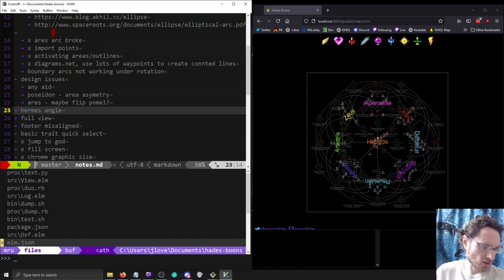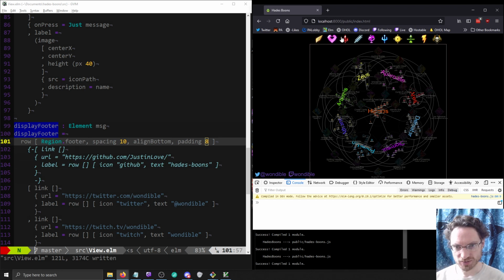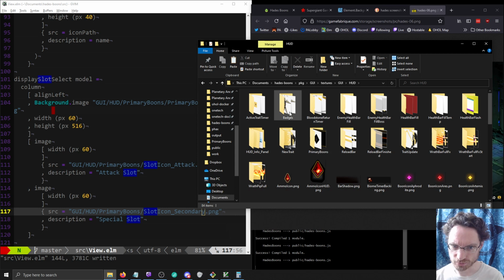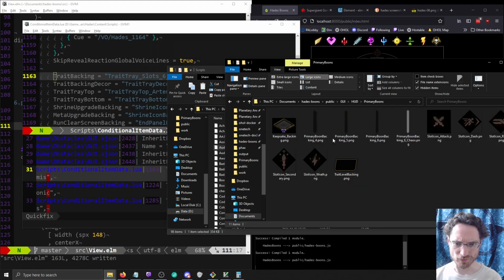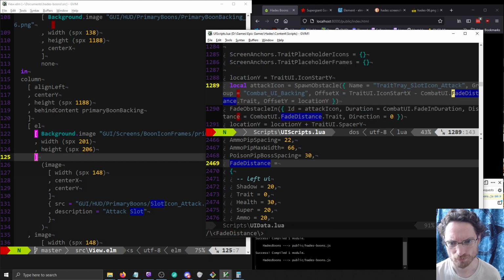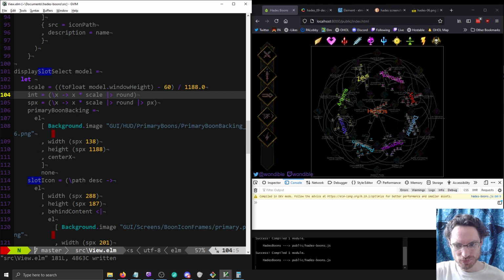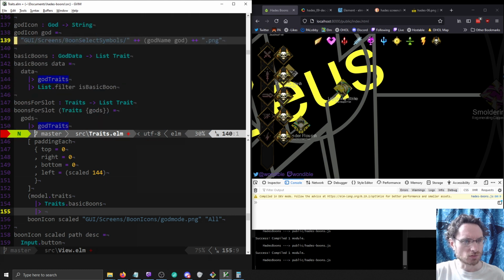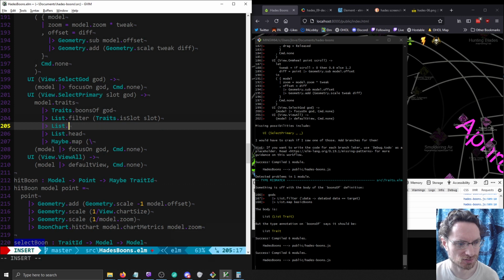Elm: slot select - Hades boon chart